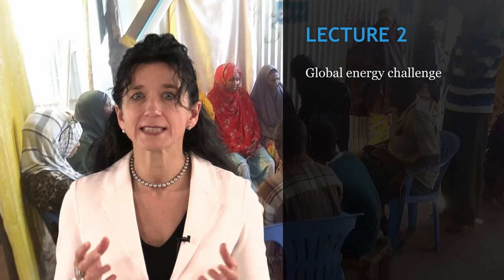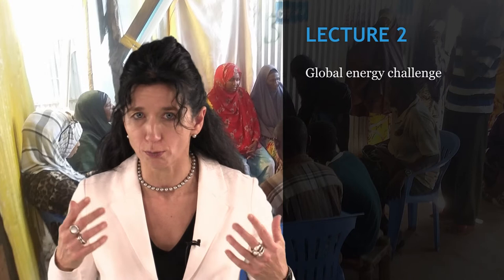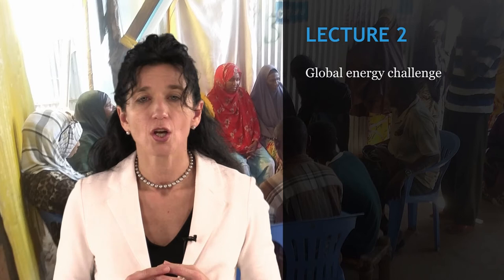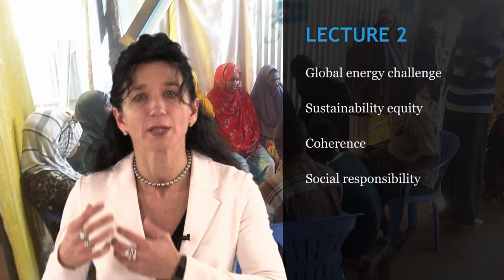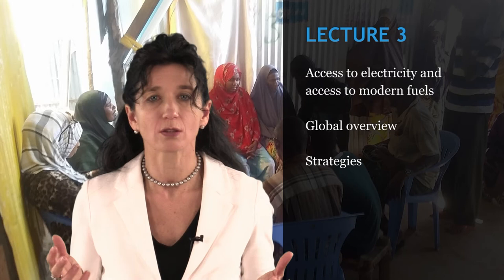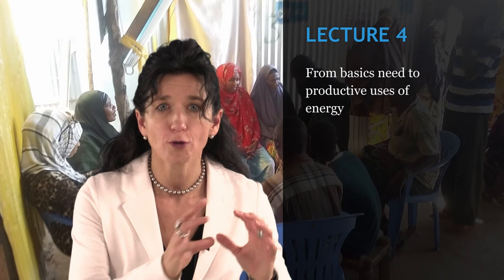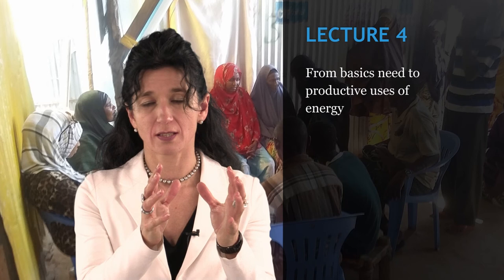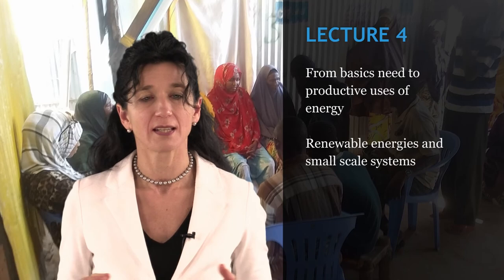Module 1 - Access to sustainable energy as leverage to development and... (Emanuela Colombo)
Access to sustainable energy as leverage to development and human rights’ enjoyment
Emanuela Colombo
Rector’s Delegate to “Cooperation and  Development”
Politecnico di Milano, Department of Energy

This video is developed in the framework of the “Sustainable Energy Technologies for Food Utilization (SET4Food)” project, implemented by COOPI – COOPERAZIONE INTERNAZIONALE, Politecnico di Milano and Fondazione Politecnico di Milano, and co-funded by the European Commission's Humanitarian Aid and Civil Protection department (ECHO), specific grant agreement: ECHO/ERC/BUD/2014/91006.